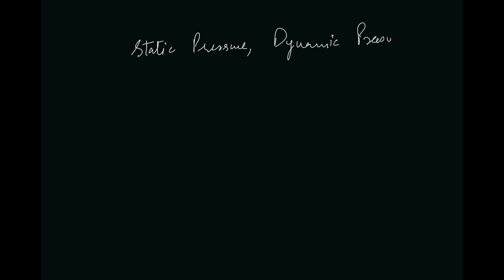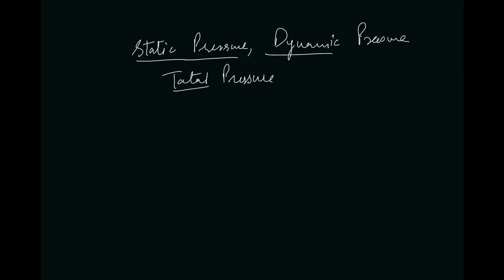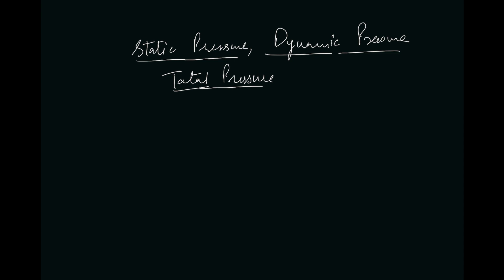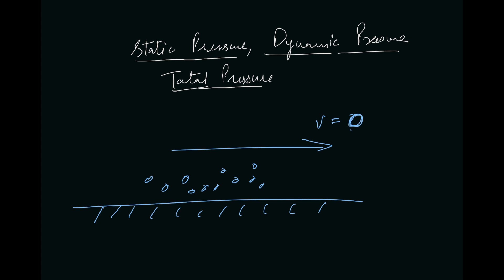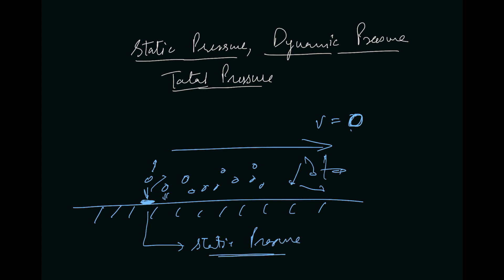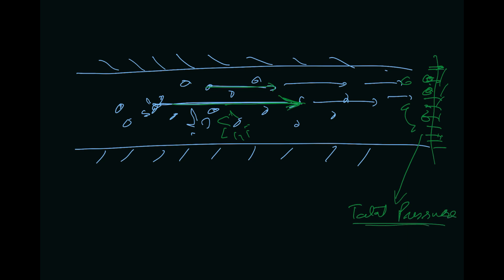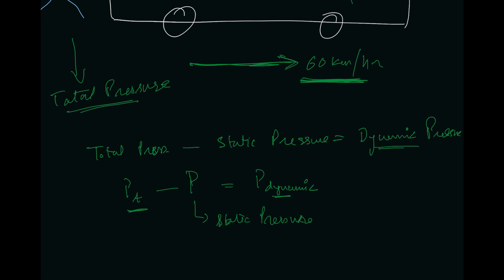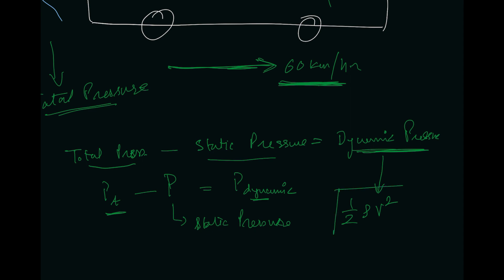What is static pressure, total pressure and dynamic pressure?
In this video, we'll explore three key concepts: static pressure, total pressure, and dynamic pressure.

First, let's start with static pressure. This is the pressure exerted by a fluid at rest. Total pressure, which is the sum of the static pressure and the dynamic pressure. It is the pressure a moving fluid exerts when it is brought to rest isentropically. The dynamic pressure is the pressure exerted by a fluid in motion. It's the type of pressure that makes a wind turbine turn or a rocket fly. By adding the static pressure and dynamic pressure together, we get the total pressure, which is a measure of the total energy of the fluid.

Dynamic pressure is the difference between the total pressure and the static pressure. This pressure is proportional to the velocity of the fluid and is crucial for understanding fluid dynamics.

Please watch the video carefully to have a complete understanding of these concepts.